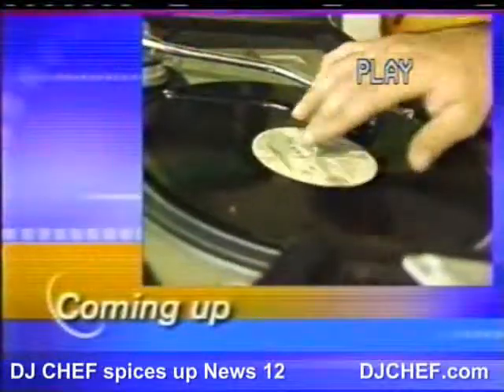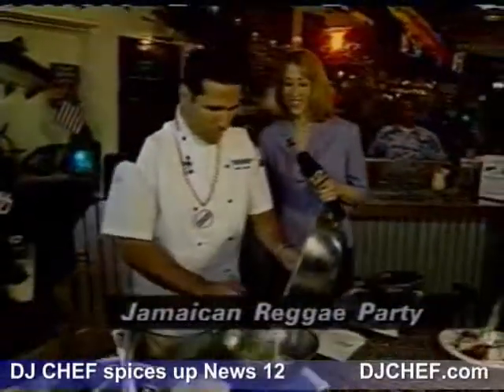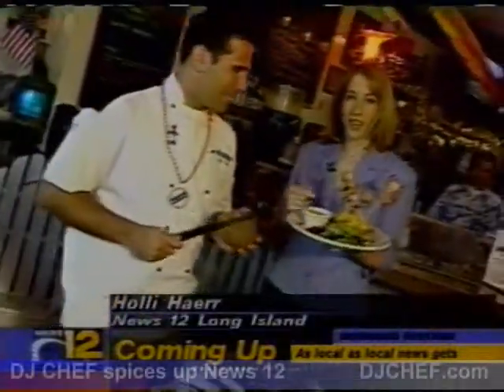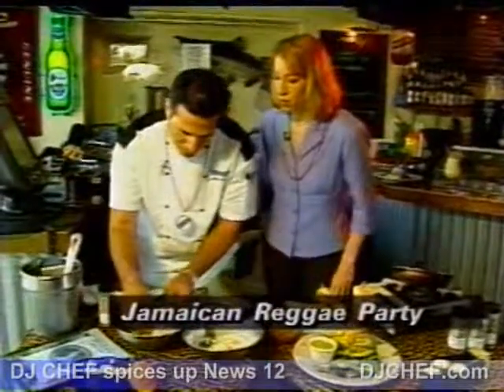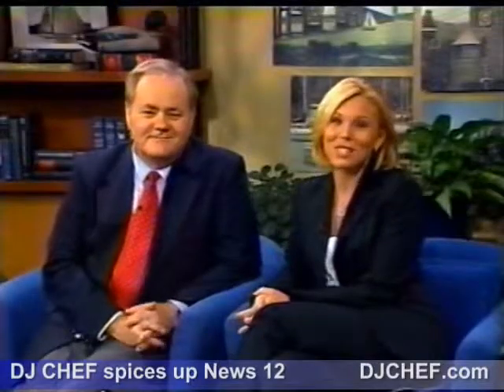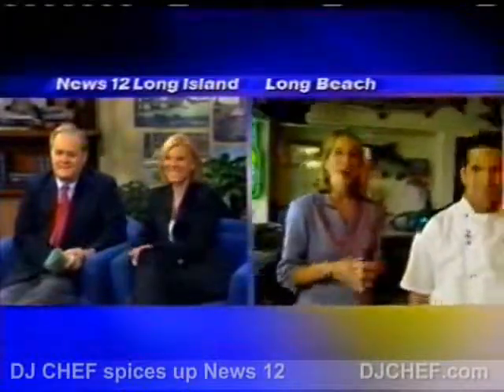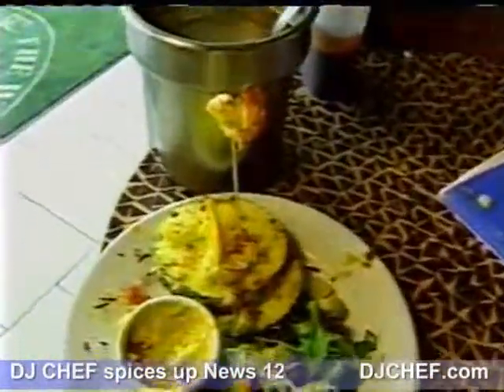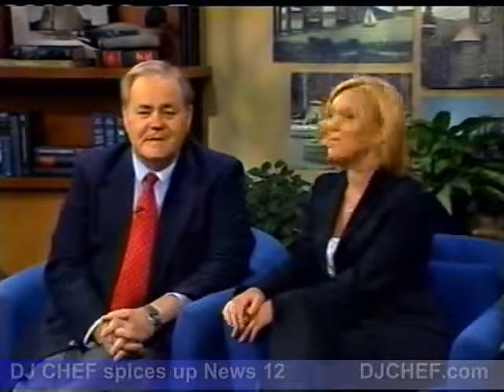DJ CHEF Marc Weiss Spices Up the News 12 Morining Show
DJ CHEF Marc Weiss "The Chef That Rocks" spices up the News 12 morning show live @the Whales Tale in Long Beach, NY with Holly Haerr, Elizabeth Hashagen & Drew Scott. Booking info@